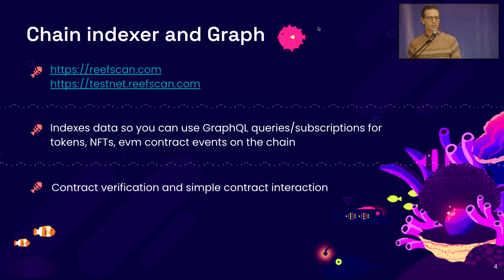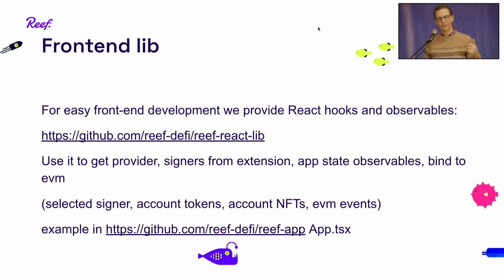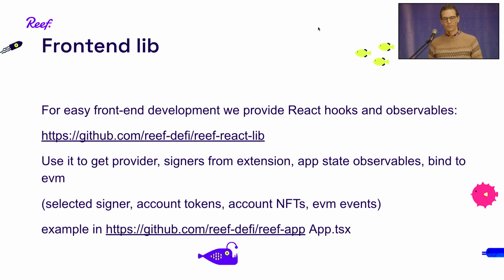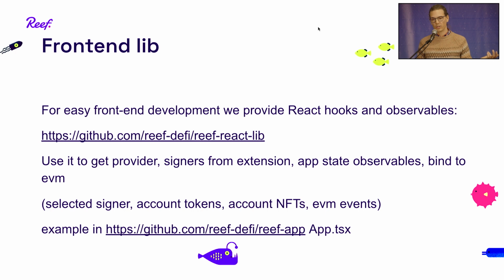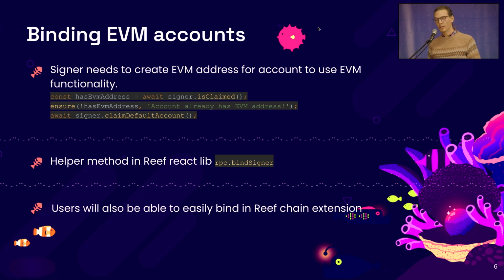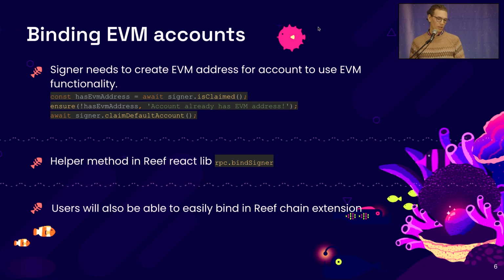Release EVM DApps Into the Freedom of Low Transaction Fees & Faster Block Time on Solidity Based Ree